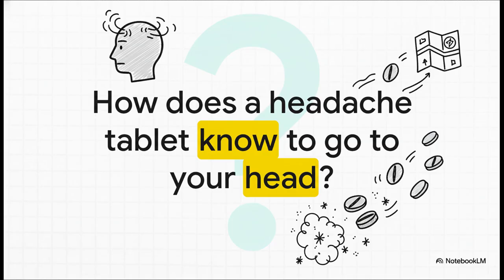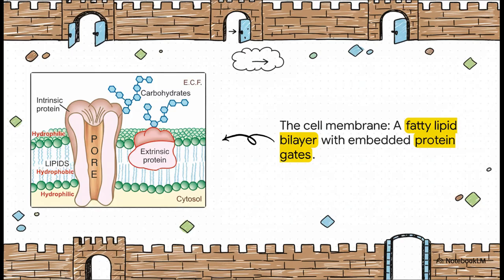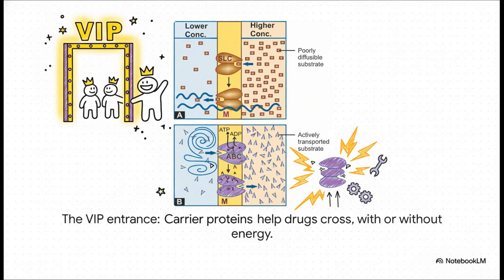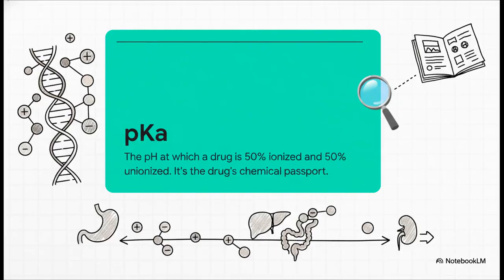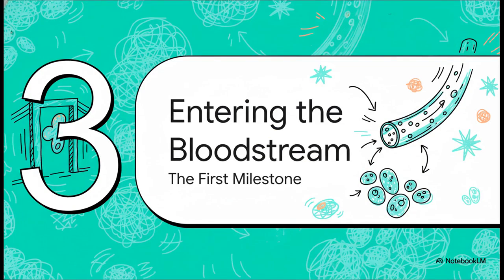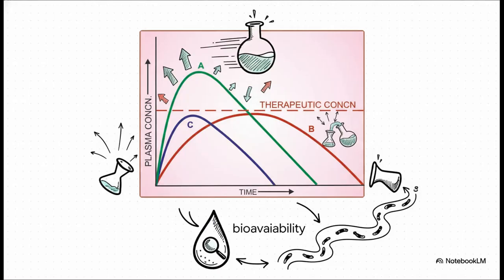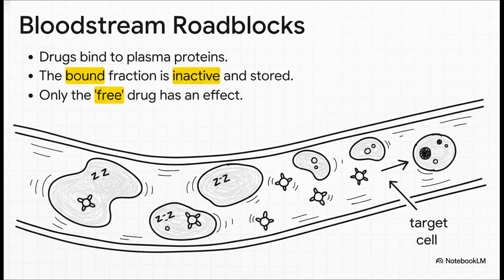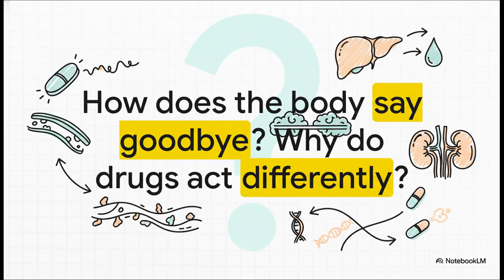Pharmacology Chapter 2